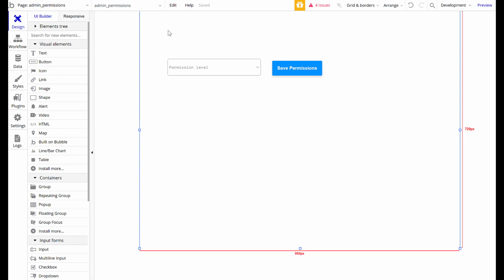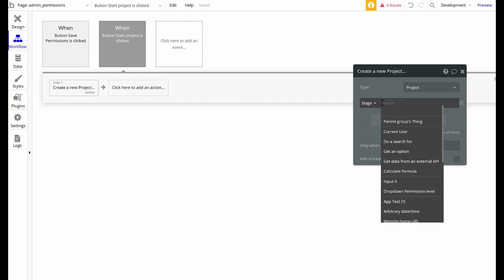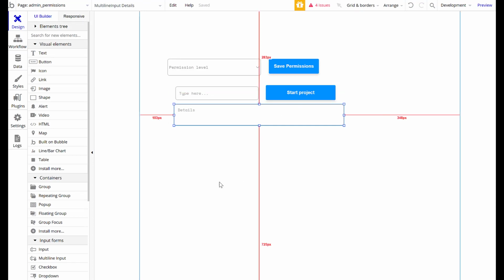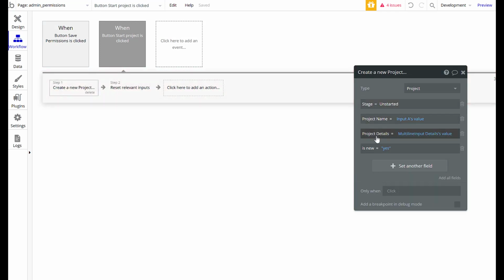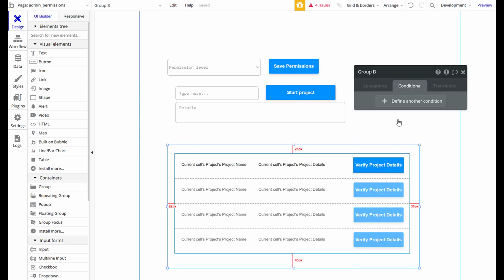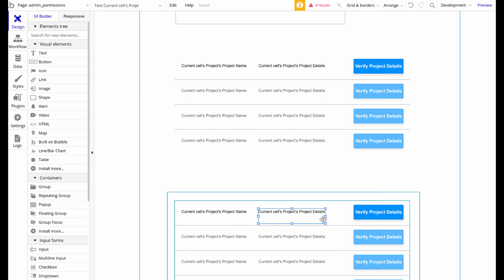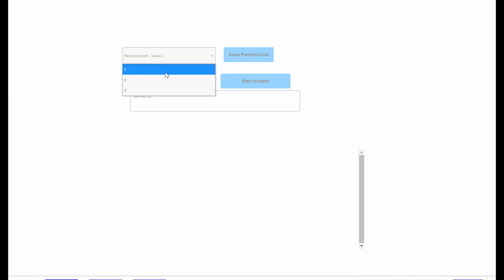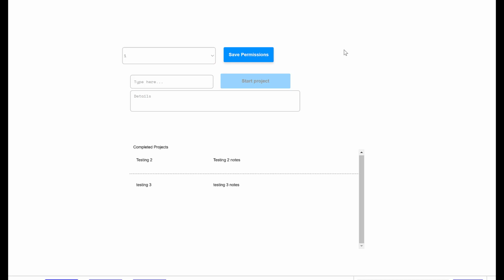building a workflow in bubble also more on user permissions